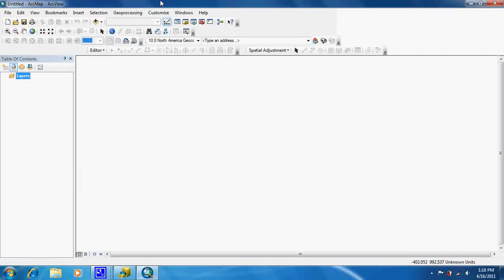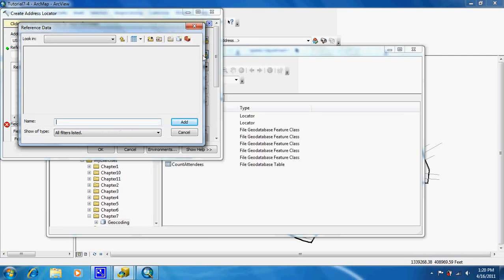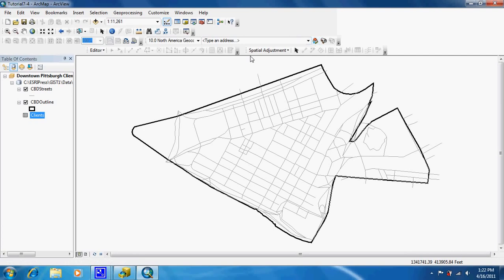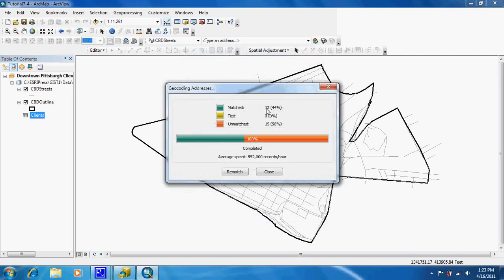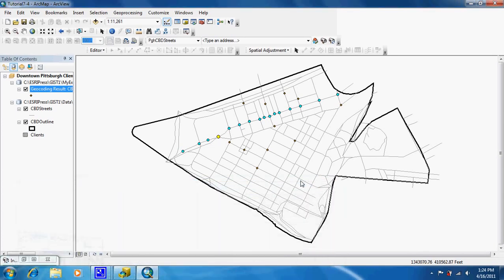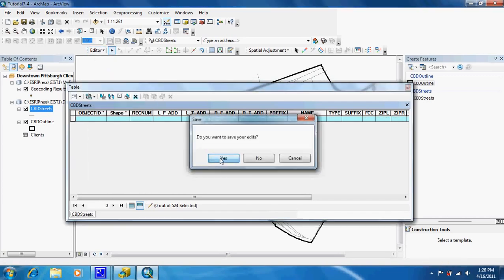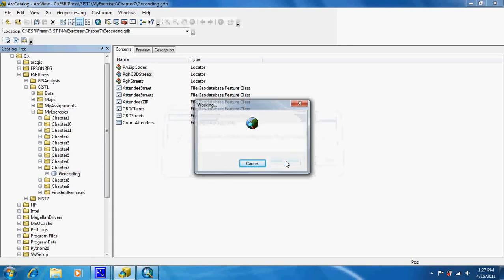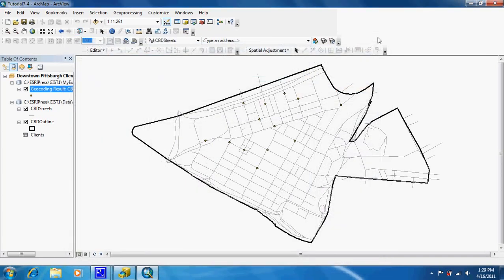Chapter 8 (Tutorial 4 )